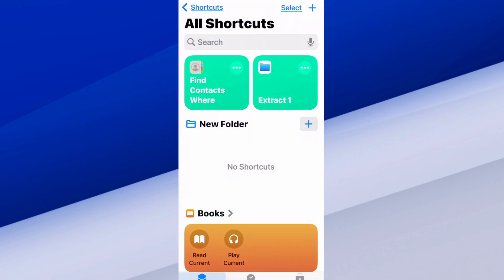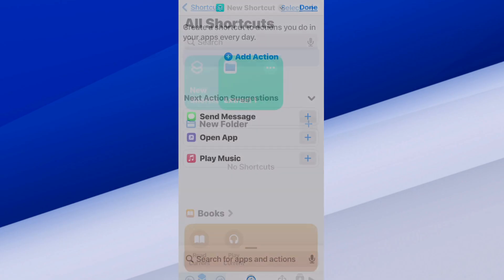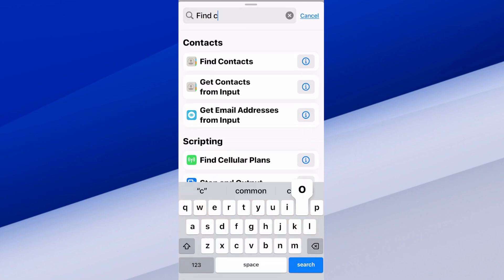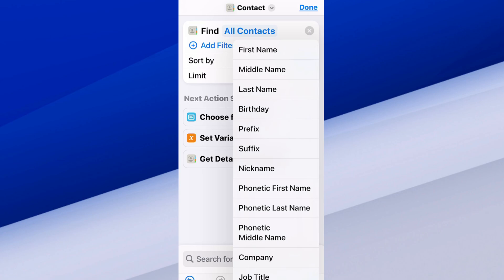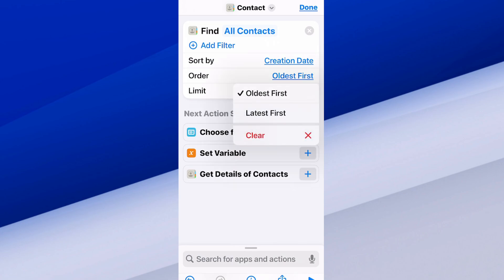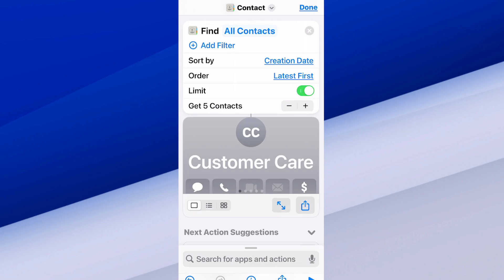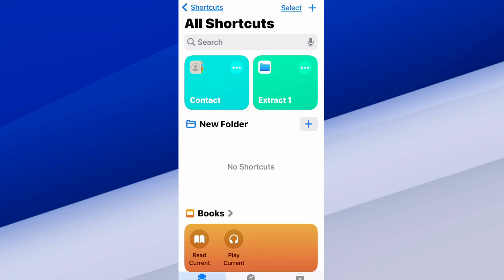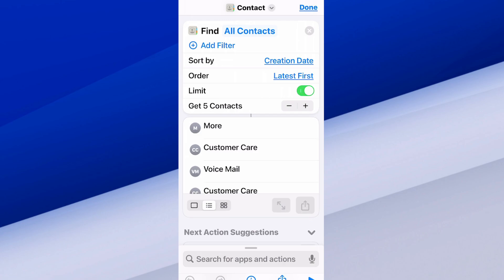How to Find Most Recently Added Contacts on iPhone using Shortcuts (Easy Method)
To find the most recently added contacts on your iPhone using the Shortcuts app, you can create a custom shortcut to filter and display the contacts added within a certain time period. Here's how to do it:

1. Open the Shortcuts App:
If you don’t have the Shortcuts app, download it from the App Store. Once installed, open the app.

2. Create a New Shortcut:
Tap the "+" in the top-right corner to create a new shortcut.
Tap "Add Action".

3. Set Up the Shortcut to Find Recent Contacts:
In the Actions menu, search for "Find Contacts" and tap it.
This action allows you to filter your contacts.

Tap "Add Filter" and choose "Creation Date" from the options.
Set the condition to is in the last [number of days]. For example, choose "is in the last 7 days" to see contacts added within the past week.

Optionally, you can sort the contacts by Creation Date by adding the "Sort By" filter and choosing Creation Date in Descending order (to show the most recent first).

4. Add a Display Action:
After setting the filter, tap "Add Action" again and search for "Show Result".
This action will display the filtered contacts when the shortcut is run.

5. Save and Run the Shortcut:
Tap Next at the top-right corner to name your shortcut (e.g., "Recent Contacts").
Tap Done to save the shortcut.

Run the shortcut by tapping it from your list of shortcuts. It will display the most recently added contacts based on the time period you set.

Now, whenever you want to check recently added contacts, you can run this shortcut, and it will show you the contacts that were added within the specified timeframe.